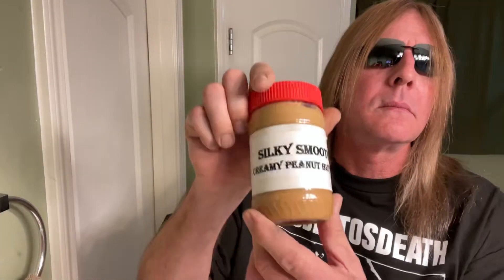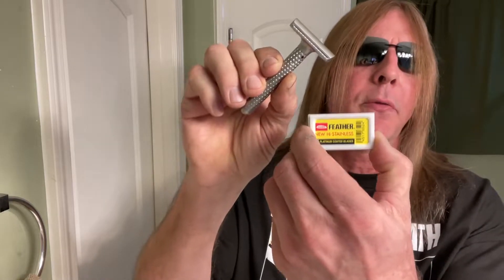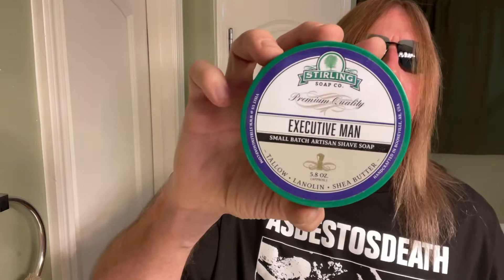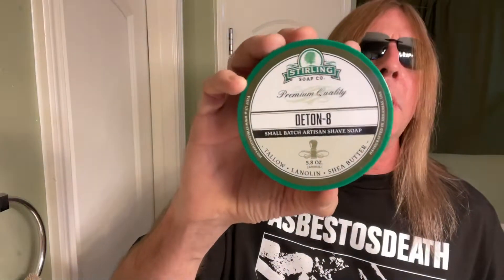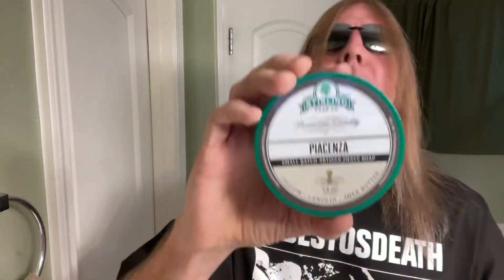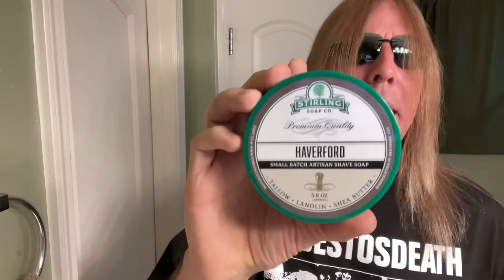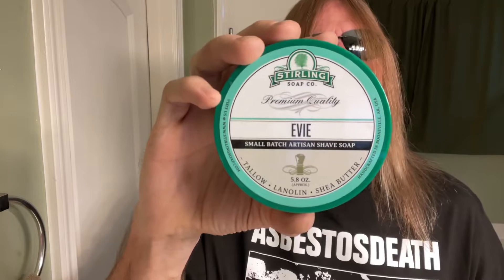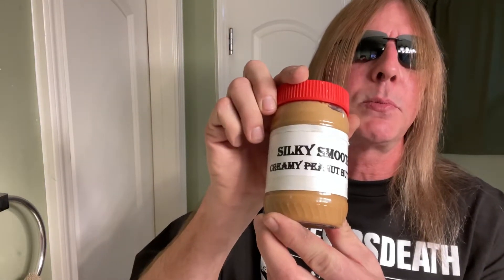SILK SIlKIETY SMOOTH NEEDS YOUR HELP MAKING A SEXY FRESH SOAP DECISION FOR NEXT VIDEO 🤣👊🤘😎🤘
Stirling Soaps

1 - Executive Man
2 - Deton - 8
3 - Intrepid Man
4 - Piacenza
5 - Campania
6 - Haverford
7 - Evie